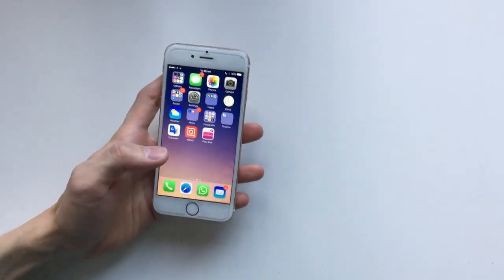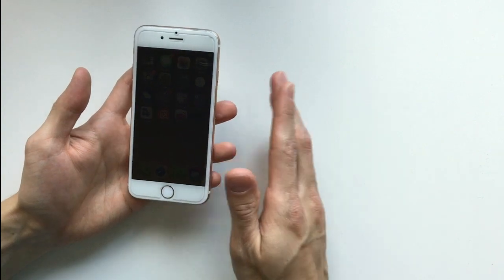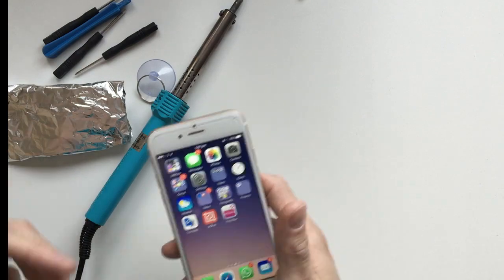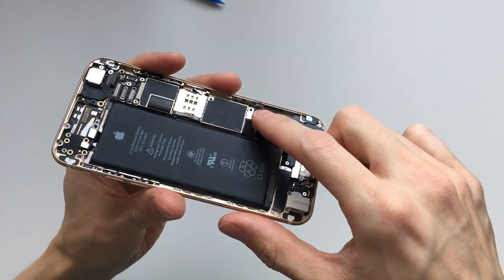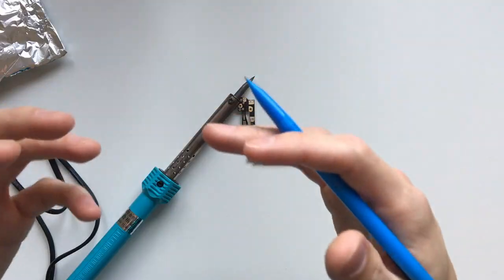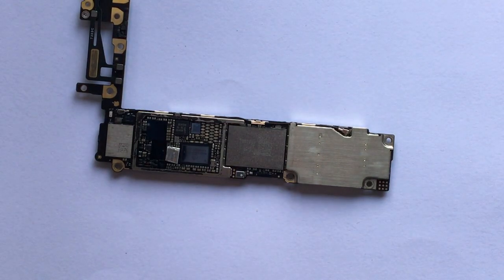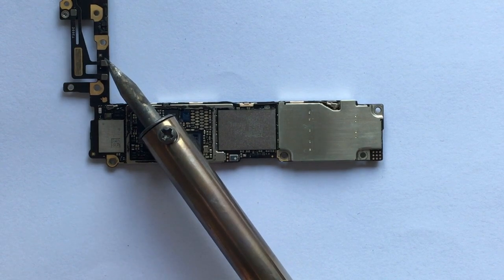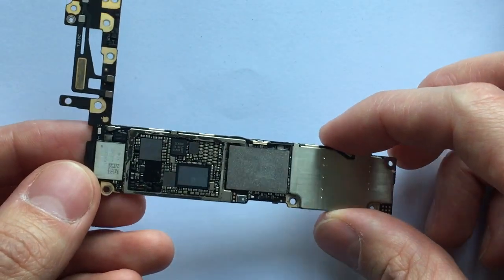HOW I FIXED iPHONE 6 TOUCH DISEASE (Has been FLAWLESS for 6 WEEKS NOW)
After some research on YouTube, I could not find a solution that worked for me to fix the iPhone 6 touch disease. The only apparent solution was to replace the touch IC, however I decided to try with my own solution and it has worked flawlessly for the past 6 weeks.

Soldering Iron:

iPhone Tool Set:

NCS: Music without limitations. | artist(s) @Itro, @Kontinuum